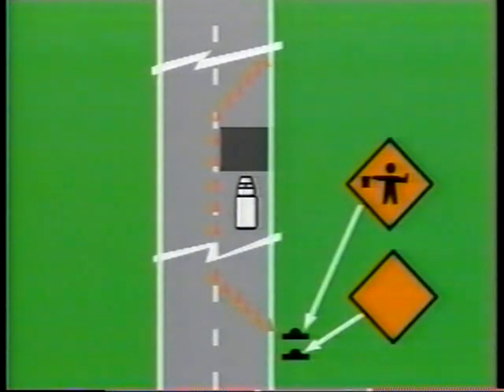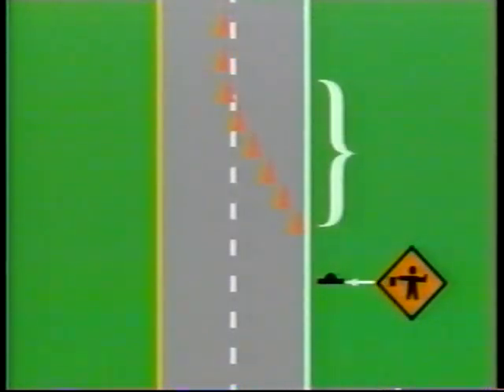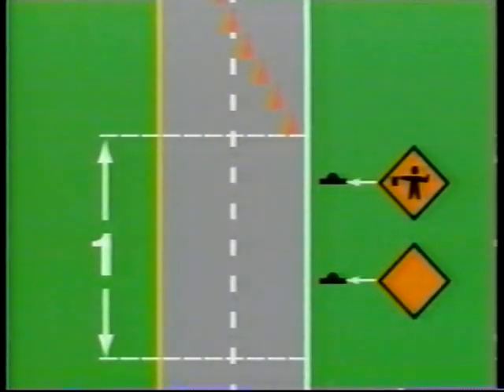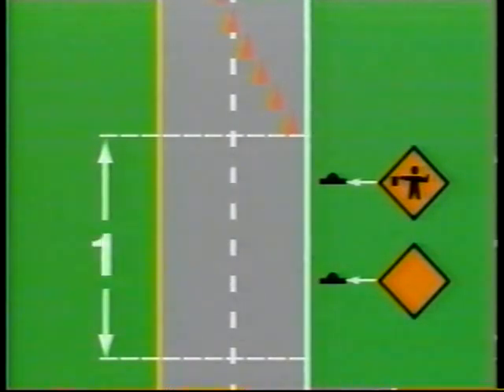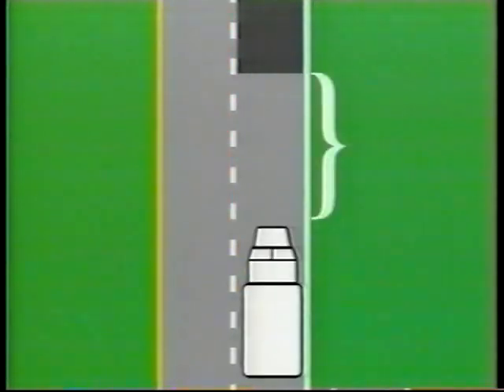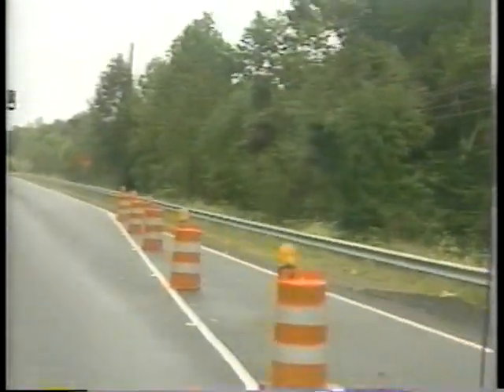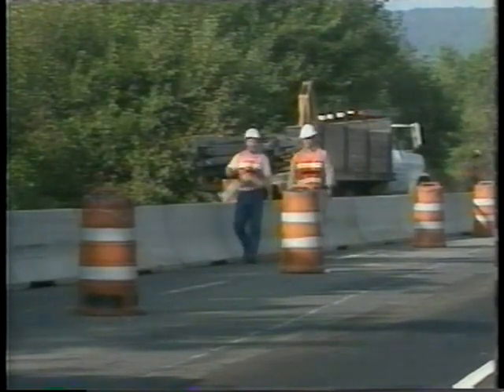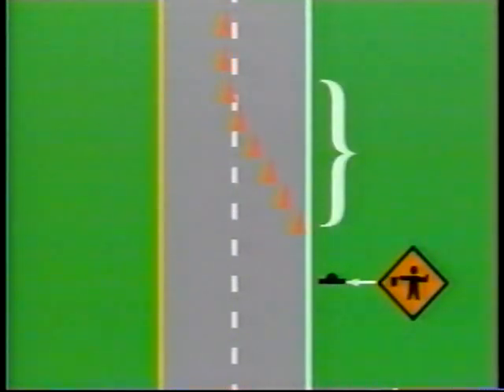DV142 Work Zone Safety Concepts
1994 Federal Highway Administration

Covers the basic principles of work zone safety, traffic control zones, planning for traffic control, the function of traffic control devices and typical applications.